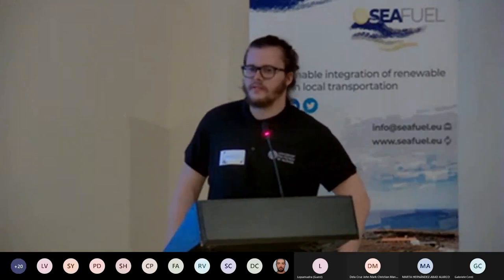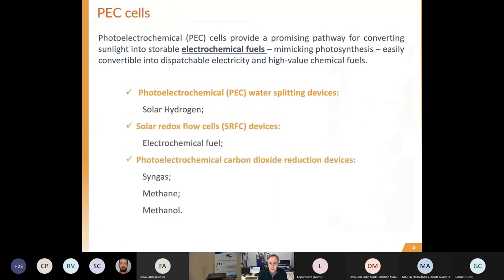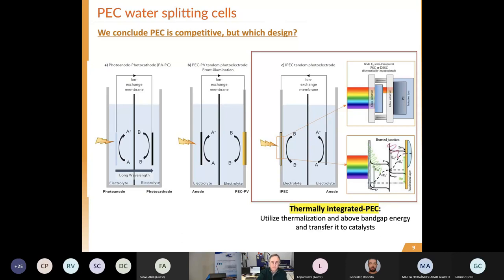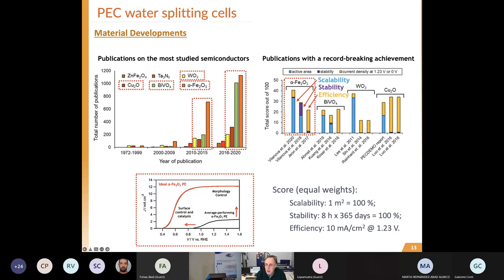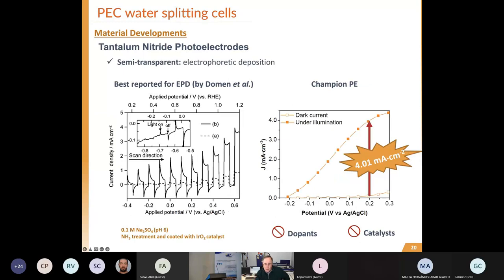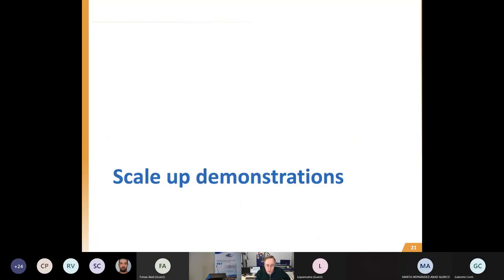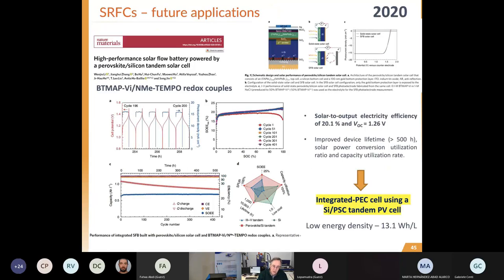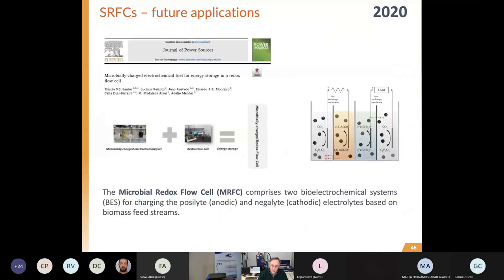Photoelectrochemical cells for solar fuels production: materials, performance, and devices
Thanks for Prof. Adelio Mendes from University of Porto giving a talk about Photoelectrochemical cells.

Photoelectrochemical (PEC) cells became a promising pathway for converting sunlight into storable electrochemical fuels – mimicking photosynthesis – easily convertible into dispatchable electricity and high-value chemical fuels. PEC cells were originally envisioned for generating hydrogen from solar water splitting, but scientists still struggle to develop a suitable photoelectrode that is simultaneously highly efficient, stable, from abundant elements, safe, and scalable. Photoelectrode-photovoltaic (PEC-PV) tandem emerged as the promising approach, with the potential to reach a solar-to-hydrogen efficiency of 20 %. However, the highest efficiency reported was 10 % for 40 h for a tandem system based on rare metals.[1] The interest in PEC cells for conducting CO2 reduction is more recent; but it is even more challenging compared with water splitting due to the required photovoltage of 2 V. For these reasons, the performance of PEC water splitting and CO 2 photoelectroreduction devices have not yet achieved their theoretical limits, which hinders their competitiveness. A new technology, named solar redox flow cell (SRFC), have emerged based on the idea of using PEC cells for charging an electrochemical fuel that can be discharged in a redox flow cell to produce dispatchable electricity. In 2020,the world record solar-to-electrochemical energy conversion efficiency reached 20 %, demonstrating the potential of SRFCs over more conventional PEC technologies and over conventional PV-redox flow battery approach. In the present talk, the latest developments in the PEC field will be presented, addressing performance and materials properties, components integration, device architecture, and system upscaling. For practical PEC applications, special attention will be given to: i) build and demonstrate modular devices with a low-cost and highly recyclable embodiment; ii) optimize thermal and power management; iii) reduce ohmic losses; iv) enhance the chemical stability towards thousands of hours; v) couple solar concentrators with PEC devices; and vi) reach consensual standardized methods for evaluating PEC devices, at both environmental and techno-economic levels.